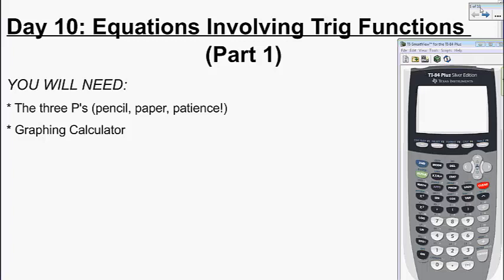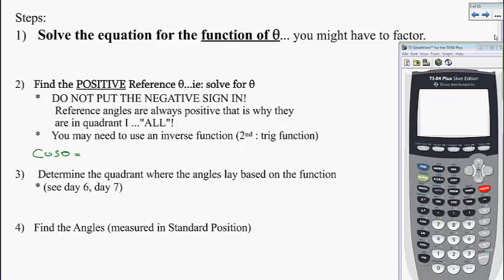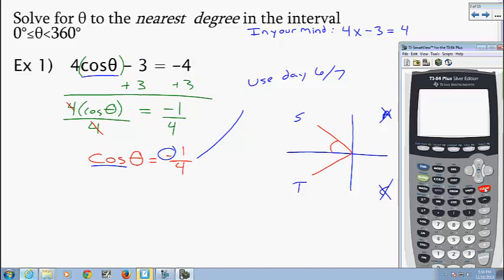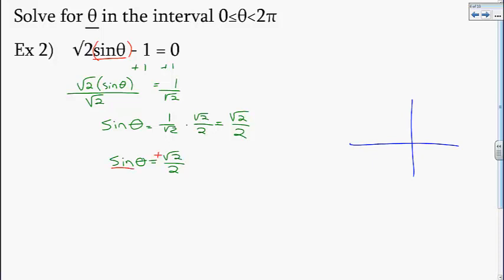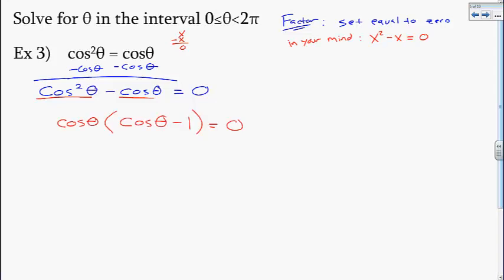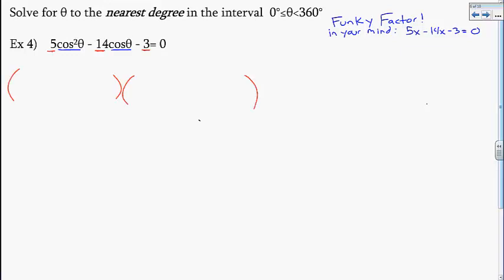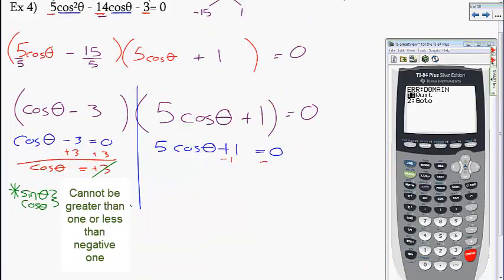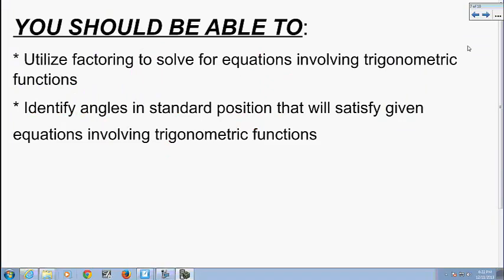Day 10 - Equations Involving Trig Functions Part 1